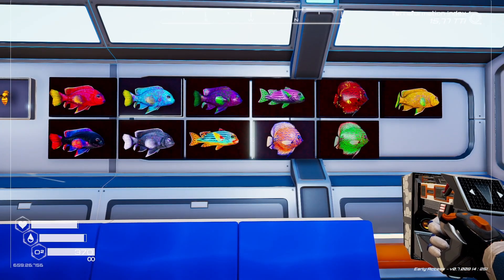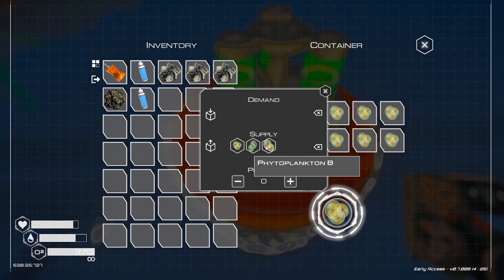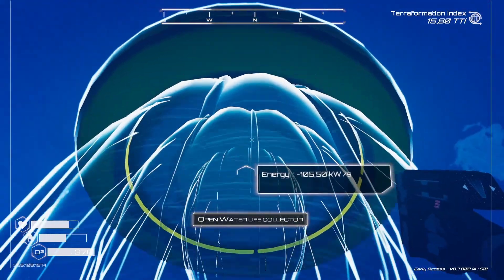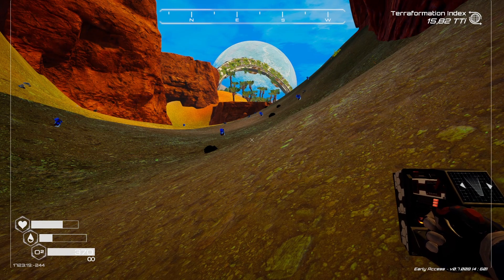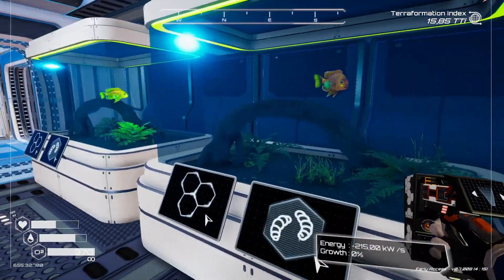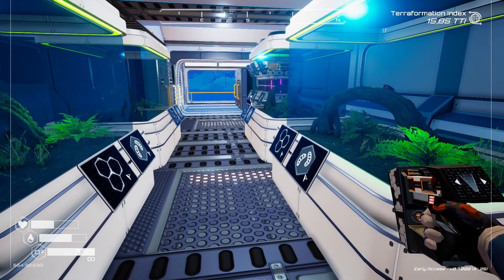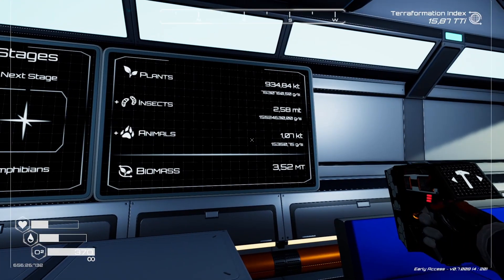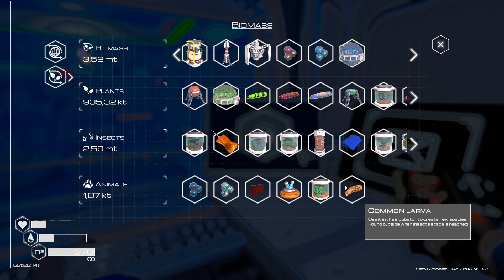Planet Crafter Tips 1 - All the Fish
This is the first in my Planet Crafter Tips series and in this video I let you know where and how to find and craft all of the fish from the recent Fish and Drones update.

Planet Crafter is an early access, first person, space, survival, crafting game. You have been sentenced to terraform a planet for the crimes that you have committed.
SOCIAL:
We put a lot of effort into making these videos. Please do not download this video for any reason especially to upload and share on your own social media accounts or other platforms. Please always share using the YouTube link from this channel.

We are making such material available for the purposes of criticism, comment, review and news reporting which constitute the fair use of any such copyrighted material as provided for in section 107 of the US Copyright Law. Not withstanding the provisions of sections 106 and 106A, the fair use of a copyrighted work for purposes such as criticism, comment, review and news reporting is not an infringement of copyright.